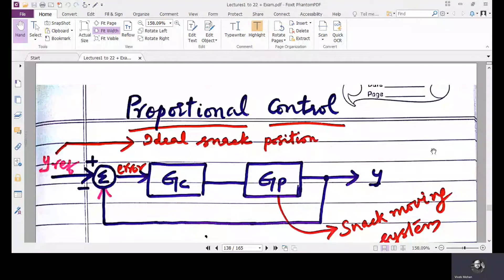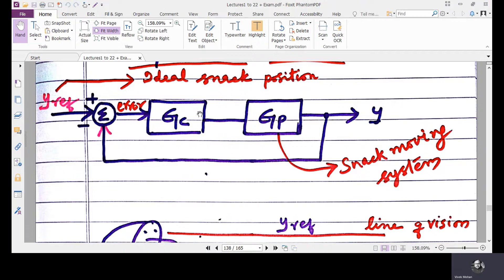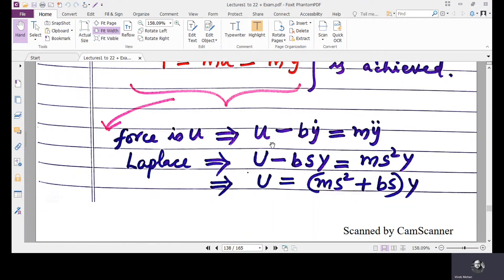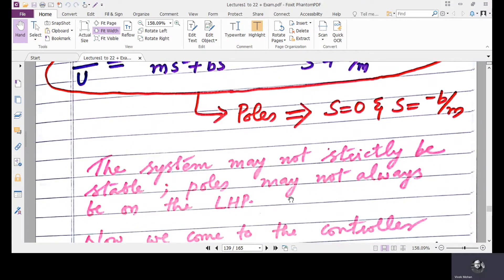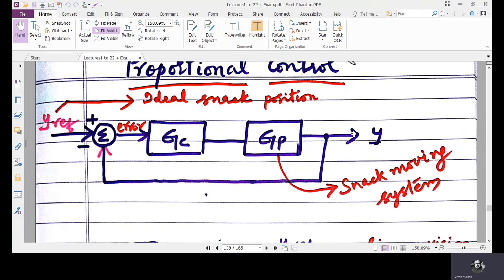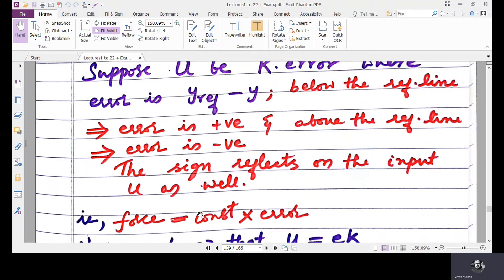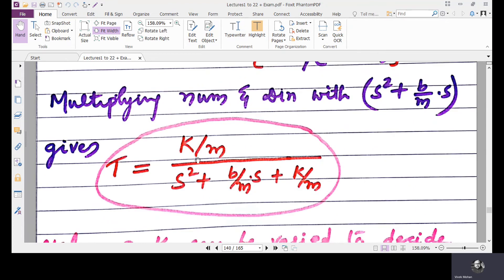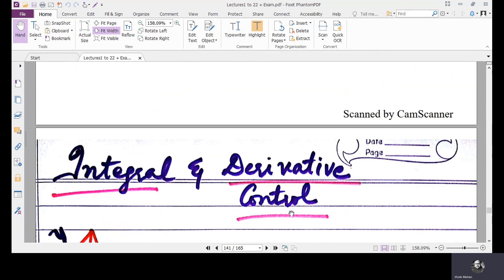PID Control 1